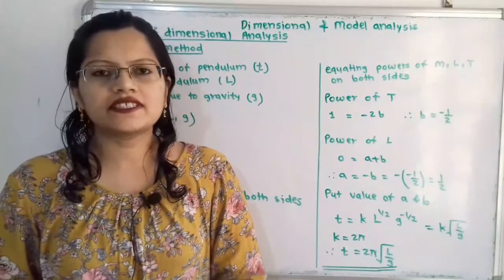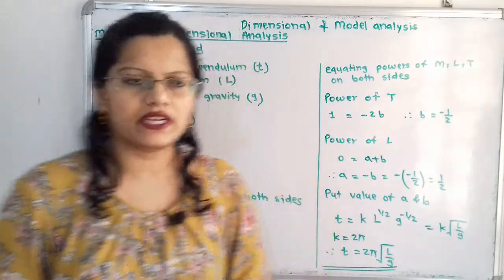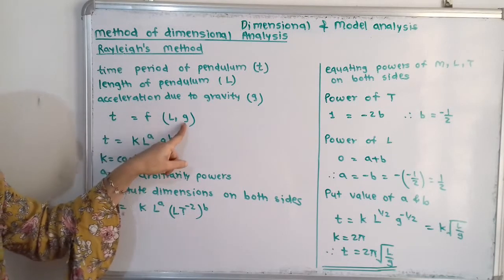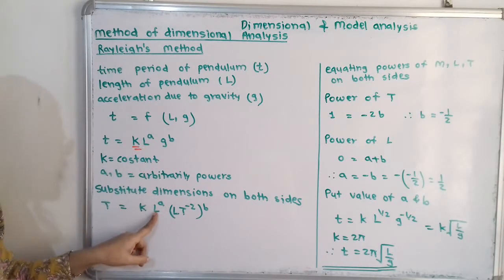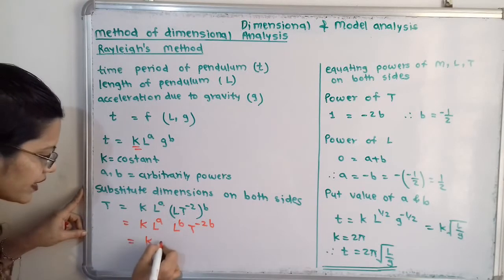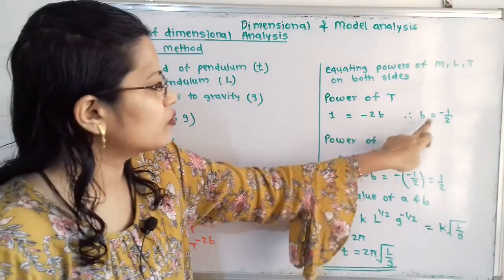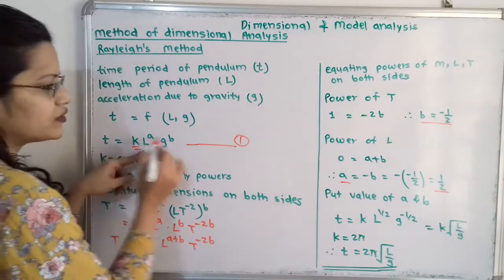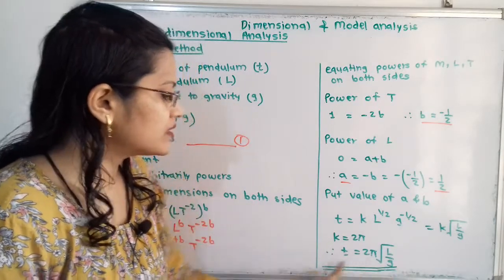Problem 1 on Rayleigh's method method of dimensional analysis time period of pendulum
Dimensional and model analysis / Fundamental dimensions of physical quantities

The time period (t) of a pendulum depends upon length (L) of the pendulum and acceleration due to gravity  (g). Derive an expression for the time period.